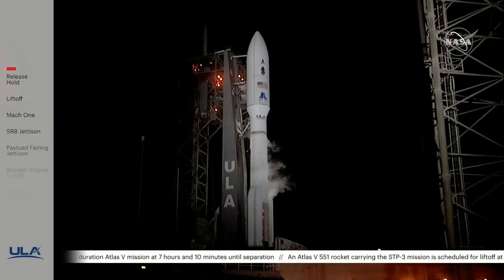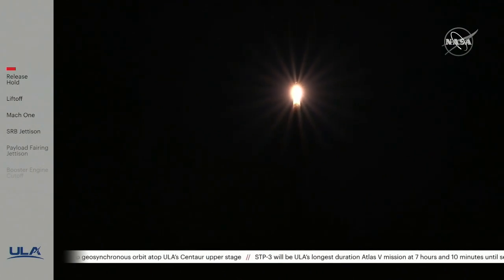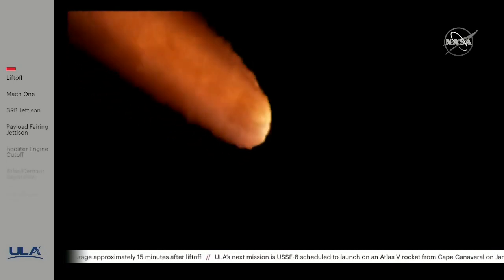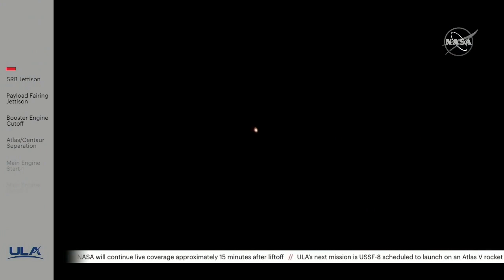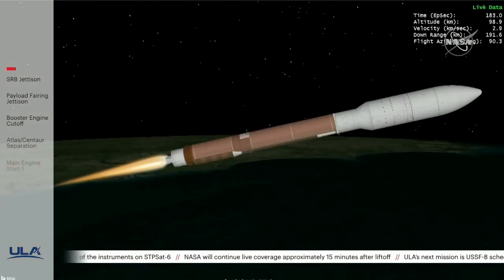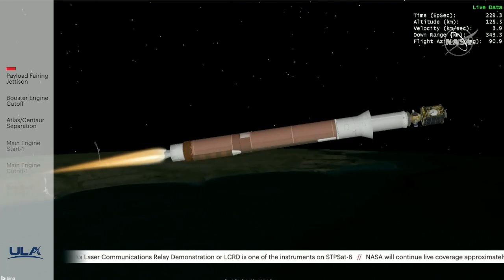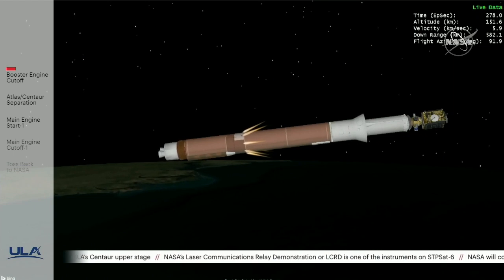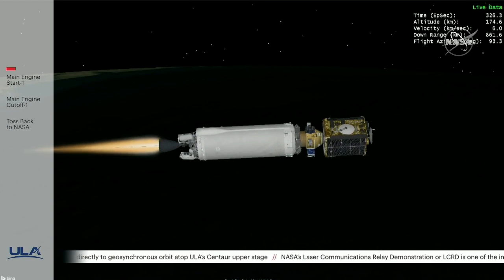After multiple delays, ULA launches Atlas V rocket from Cape Canaveral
After multiple delays since Saturday, United Launch Alliance (ULA) successfully launched its Atlas V rocket from Cape Canaveral on Tuesday.

FOX 35 Orlando delivers breaking news, live events, investigations, politics, entertainment, business news and local stories from Orlando, Florida and across the nation.

Follow FOX 35 News on Facebook, Twitter and Instagram: @fox35orlando